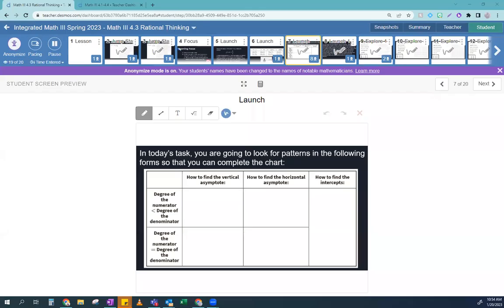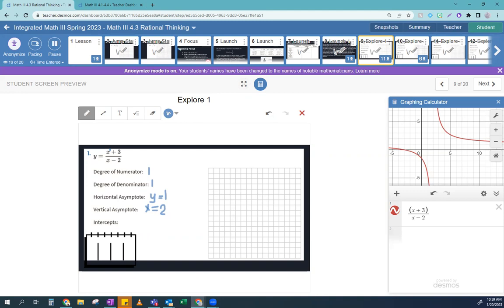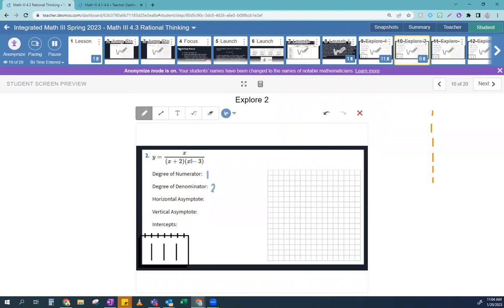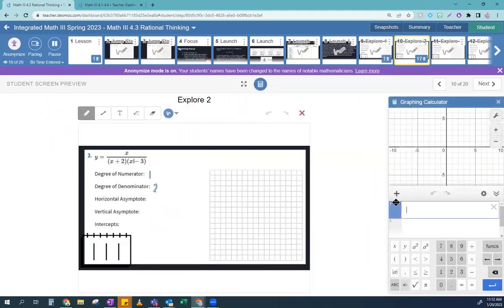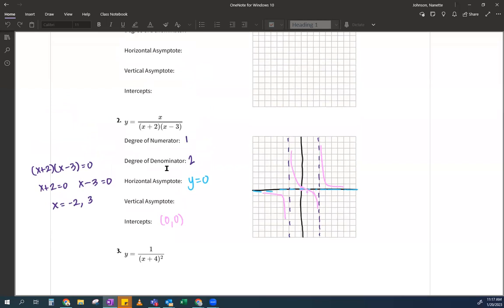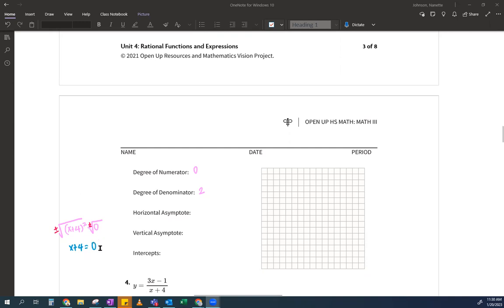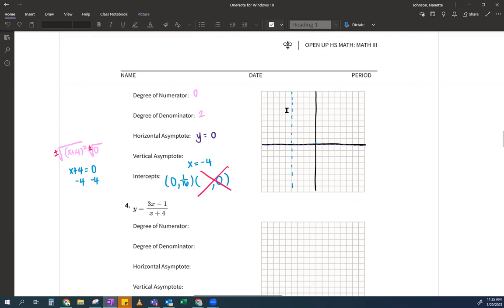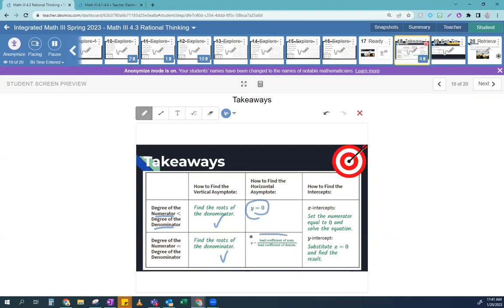Find the Asymptotes and Intercepts of a Rational Function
Math III
4.3 Lesson 1-4 and Takeaways

Transform the graph of .

Write equations from graphs.

Predict the horizontal and vertical asymptotes of a function from the equation.

What other functions can be made from ? What will their graphs look like?